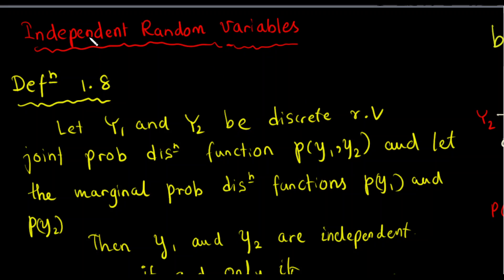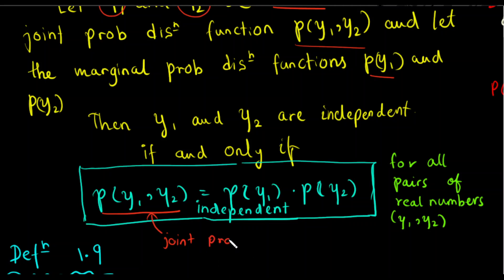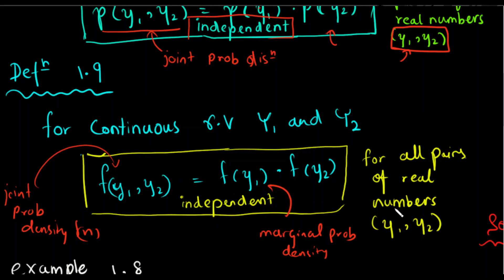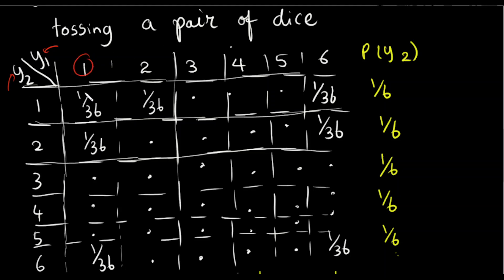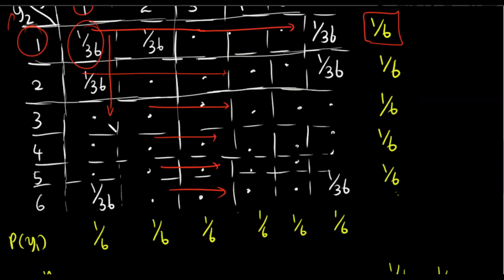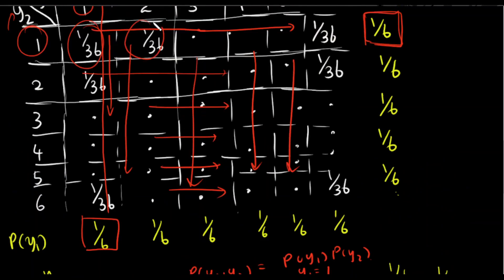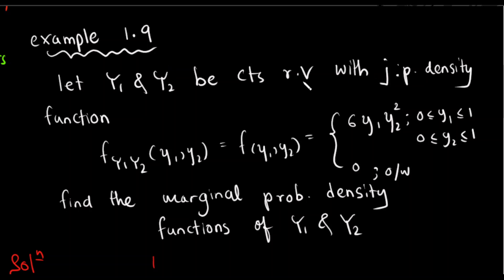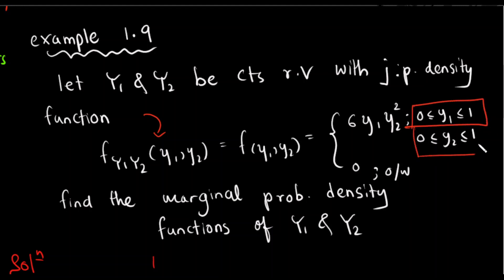6.Independent random variables | Mathematical Statistics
In this video, independent random variables were discussed